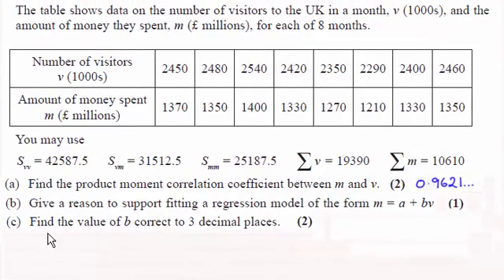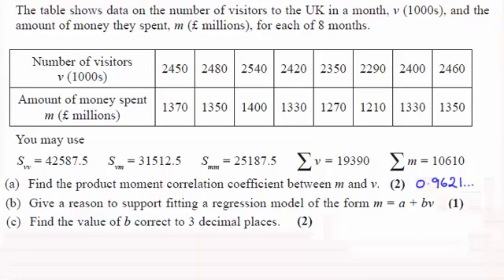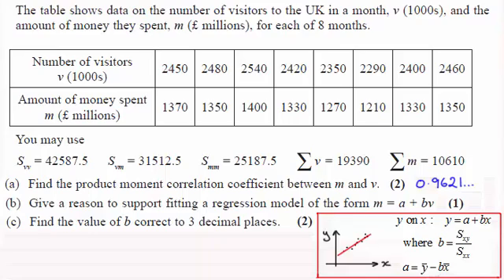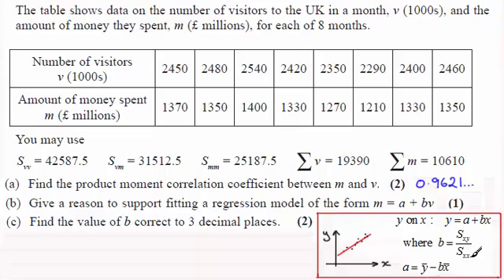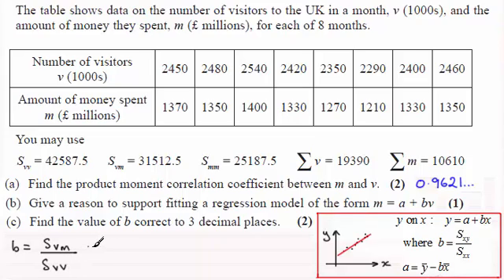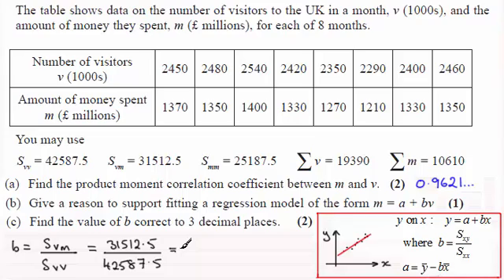Edexcel S1 Statistics June 2014 Q3(c) : ExamSolutions Maths Revision